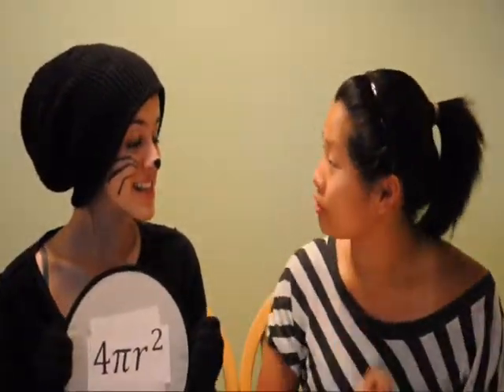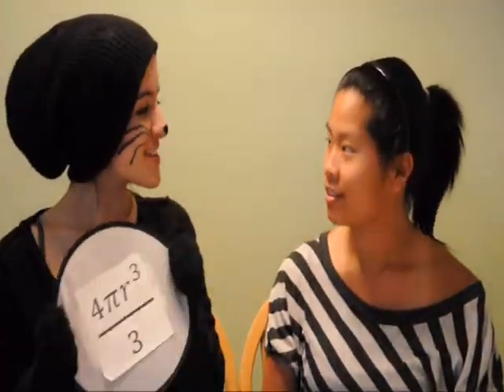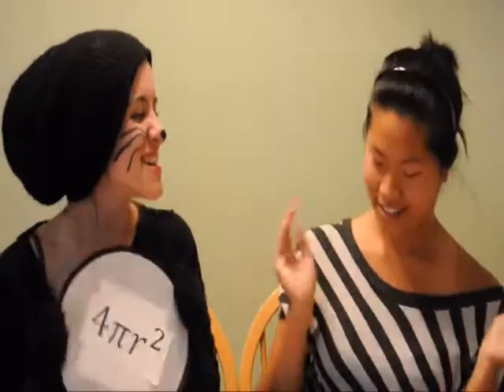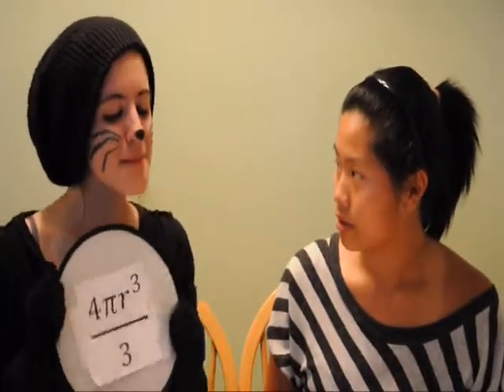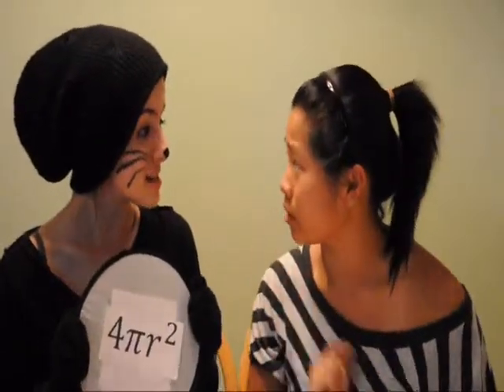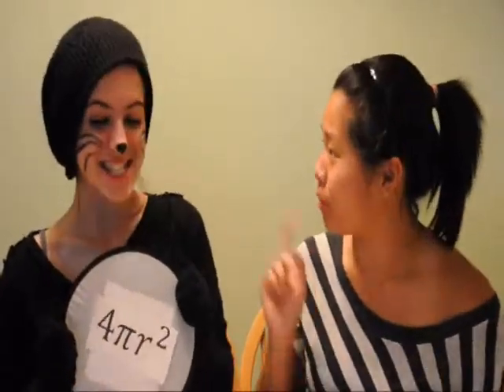Extra Credit Geometry Project - Spheres: Sally's New Bouncy Balls!!